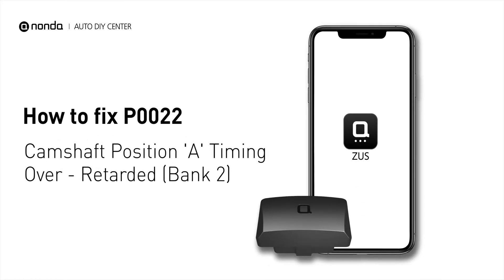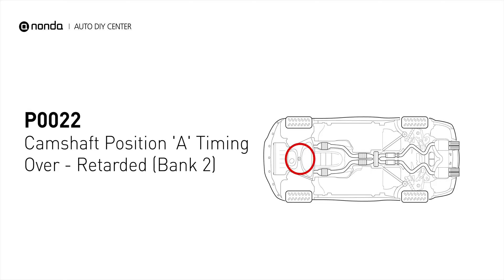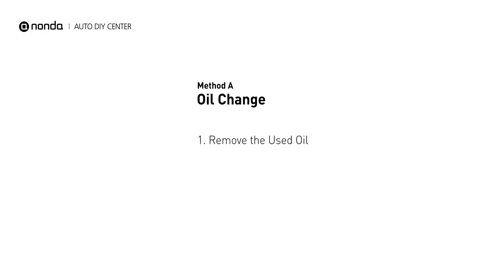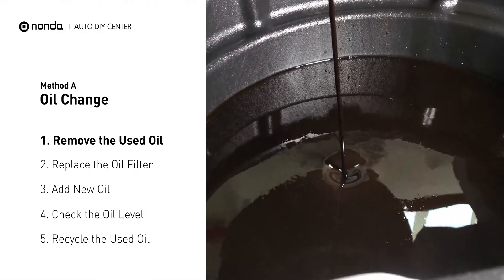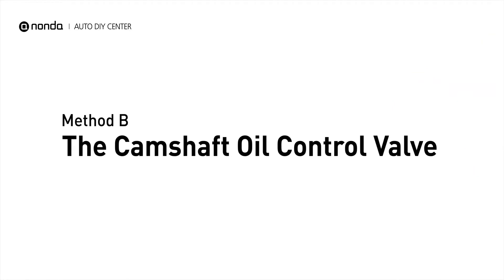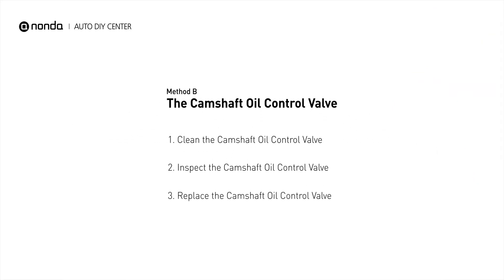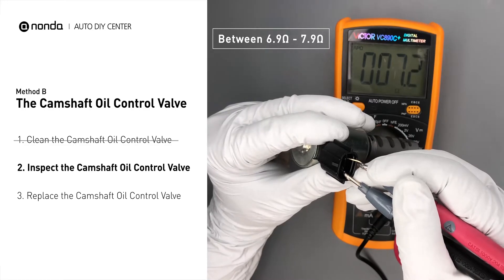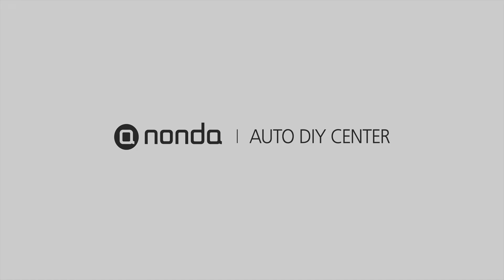How to Fix P0022 Engine Code in 4 Minutes [2 DIY Methods / Only $6.53]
Claim your FREE engine code eraser

Engine Code P0022: Camshaft Position 'A' Timing Over - Retarded (Bank 2)
It indicates the ECM has determined that the intake camshaft timing for bank 2 is more retarded than what the ECM has commanded it to be.

1. Remove the Used Oil
2. Replace the Oil Filter
3. Add New Oil
4. Check the Oil Level
5. Recycle the Used Oil

1. Clean the Camshaft Oil Control Valve
2. Inspect the Camshaft Oil Control Valve
3. Replace the Camshaft Oil Control Valve

0:00 What is P0022
0:34 Method A - Oil Change
2:47 Method B - The Camshaft Oil Control Valve
3:39 Claim a FREE Engine Code Eraser